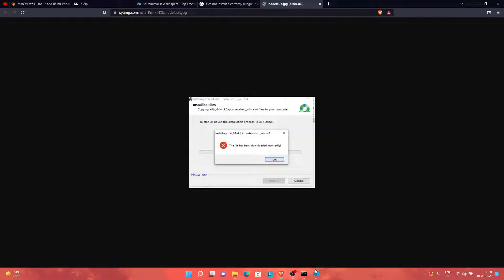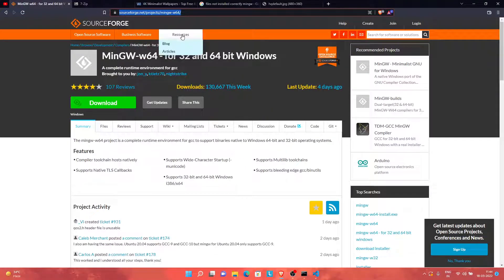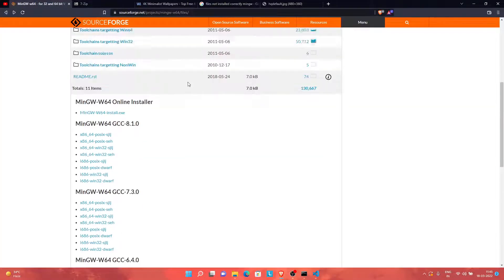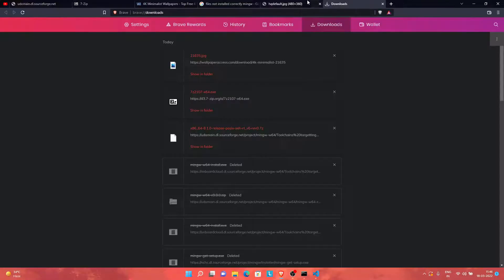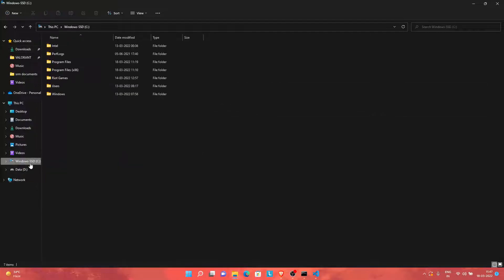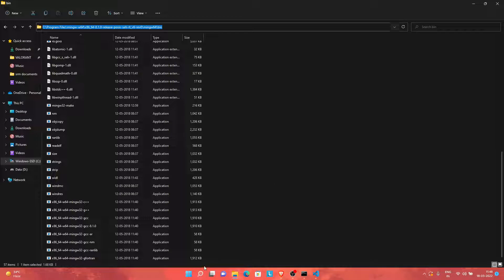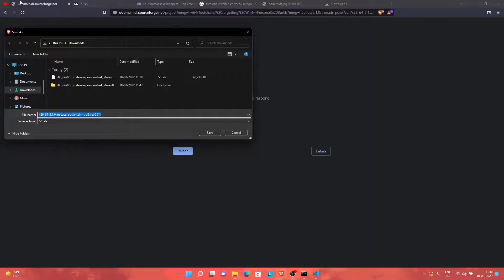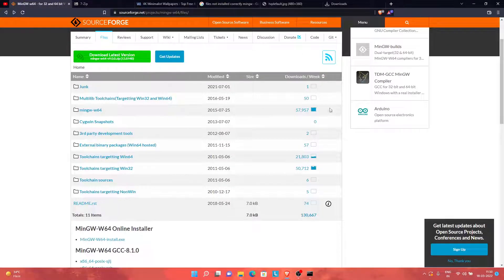easiest way to download Mingw|| errors fixed file downloaded incorrectly|| no setup required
timestamps:
0:00 - 5:58 : main procedure
5:59 - 6:55 : checking if mingw is installed correctly